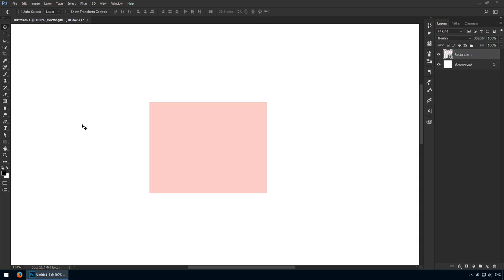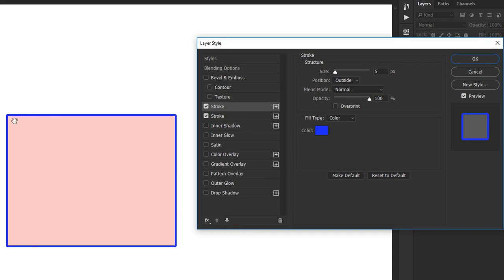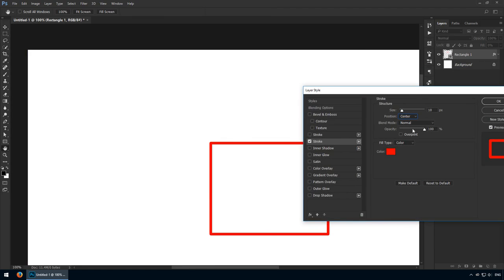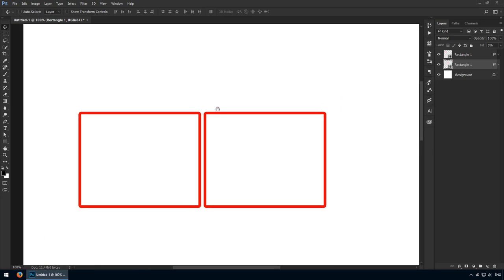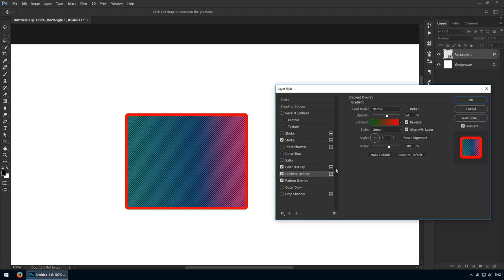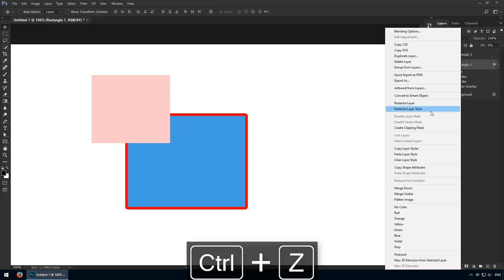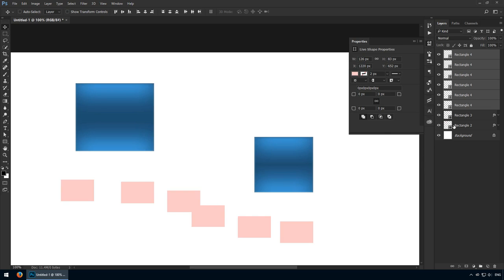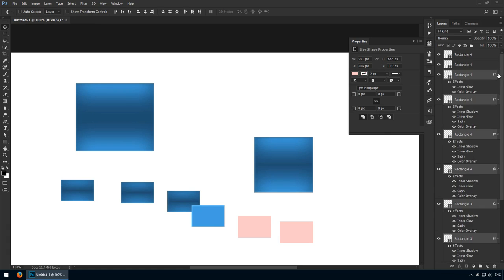2 Layer Styles Crash Course